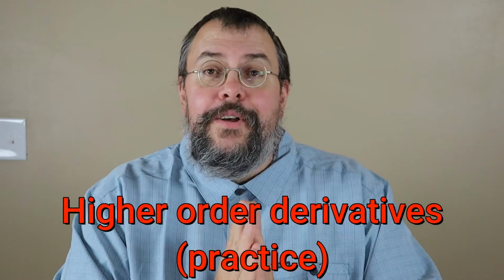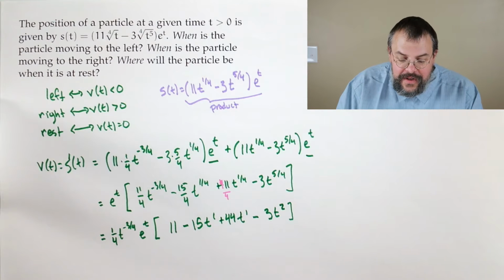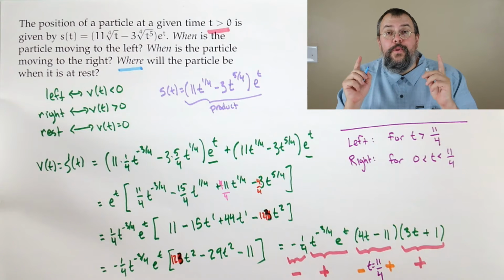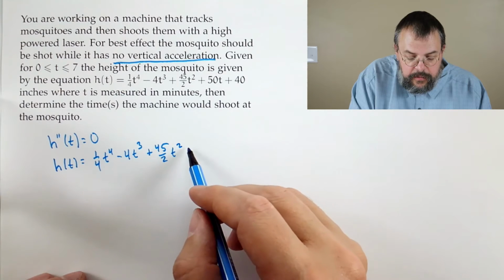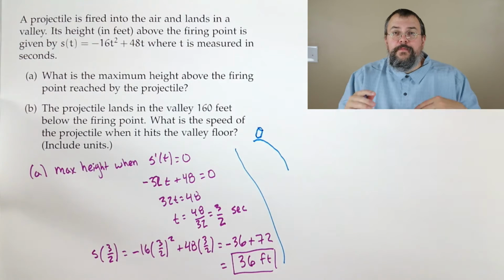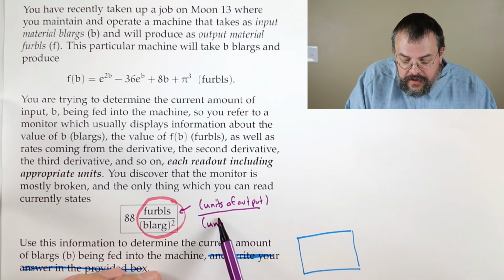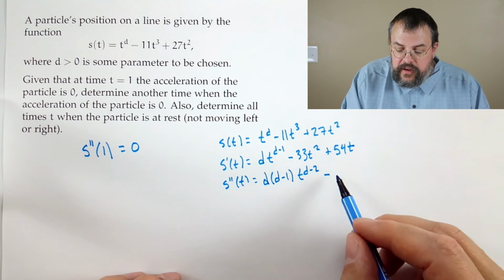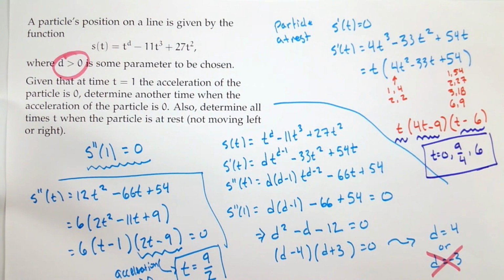Calculus 1 -- Higher order derivatives with some applications -- More practice